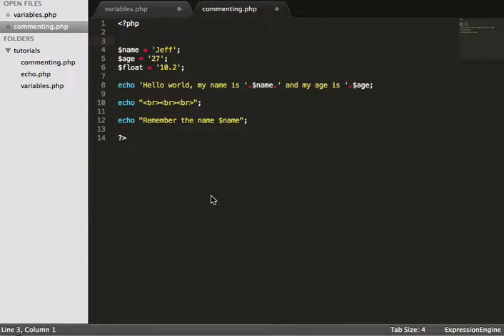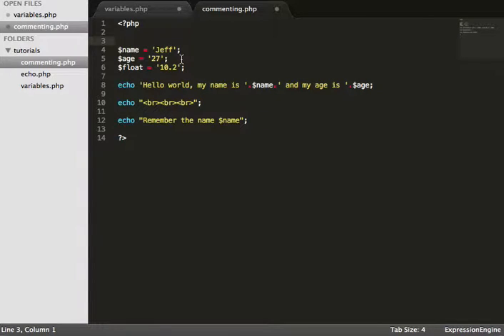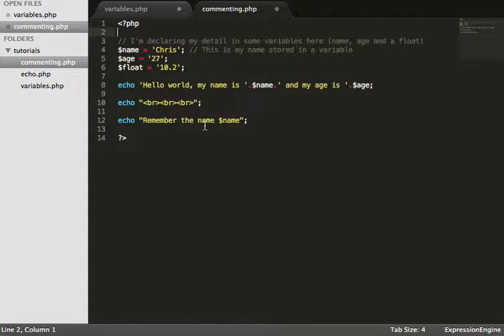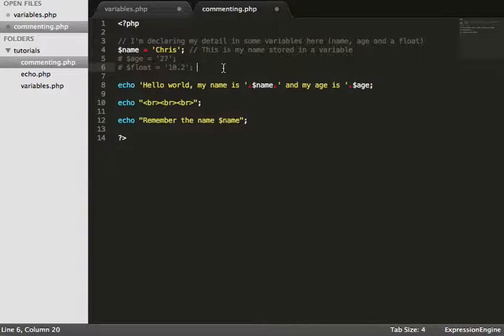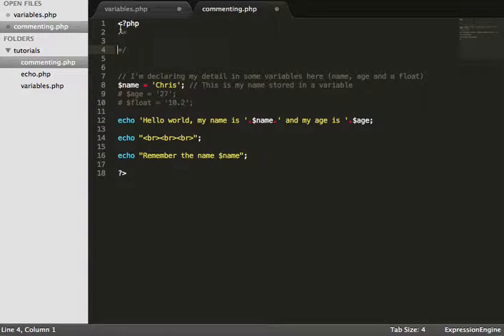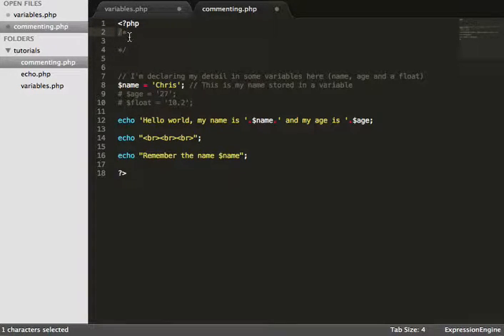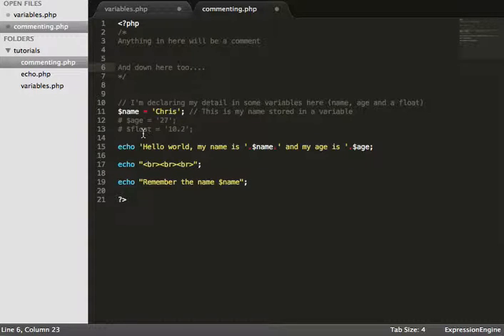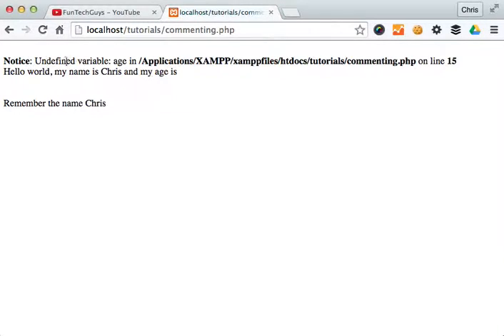PHP Basics Lesson 04: commenting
When starting PHP it's best practice to comment your code, in this video I talk about some of the techniques used to comment your PHP files.